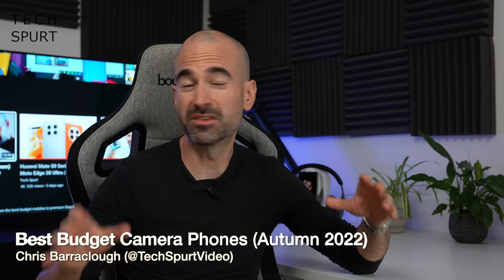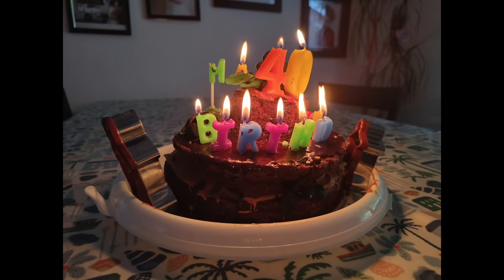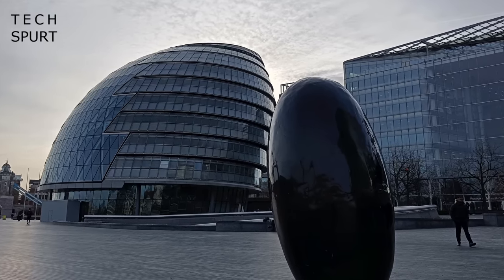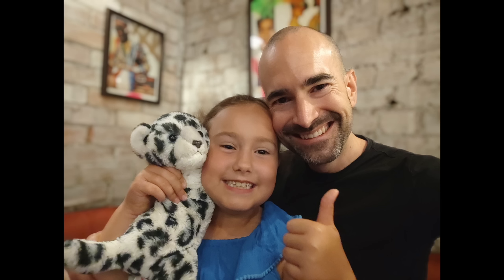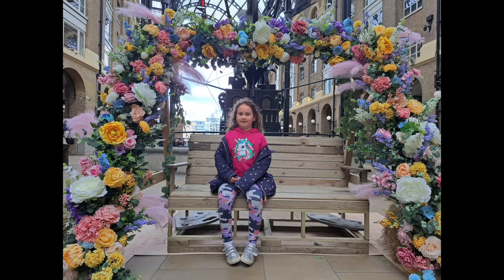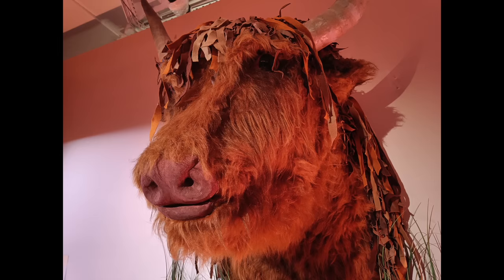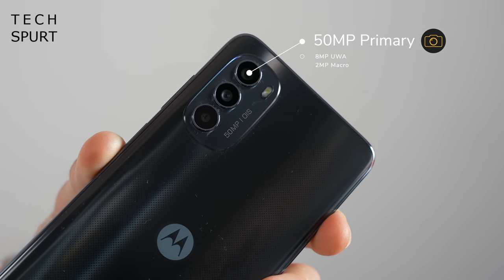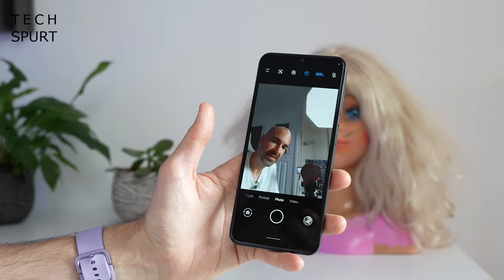Best Budget Camera Phones (Autumn 2022) | Top 10 Reviewed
Reviewing the best budget camera phones you can buy in 2022, for a price of £399 or under. Here's my top 10 favourite camera, smartphones that I've personally tested, including the Pixel 6a, Nothing Phone 1, Realme 9 Pro Plus, Samsung Galaxy A53 5G, Moto G82, OnePlus Nord 2T and more. If your main priority is photo and video quality, these budget mobiles are among the best right now!

Google's Pixel 6a is hands down one of the greatest mid-range phones for point-and-shoot ease. That camera may be older hardware than the regular Pixel 6 but those software smarts mean great results at any time of day. Likewise, Nothing's first smartphone offers strong value for money and quality optics, thanks to Sony's IMX766 sensor.

The Realme 9 Pro Plus also impresses at the £400 budget price, offering the same Sony IMX766 sensor as the Nothing Phone. This captures great pics even in quite low light, as does the OnePlus Nord 2T which again sports that sensor.

Meanwhile the Samsung Galaxy A53 5G is good for photos and also shoots excellent video. You've got a great selection of bonus modes for the budget price point, with Sammy classics like Single Take Mode once again on board.

Other favourites at this cost include the Poco F4, Motorola Moto G82 and Nokia G60.

Best Budget Camera Phones 2022 Chapters:
0:00 - Rambly intro bit
0:28 - Pixel 6a
3:13 - Nothing Phone 1
6:08 - Realme 9 Pro Plus
8:27 - Poco F4
11:21 - Xiaomi 11 Lite 5G NE
13:04 - Samsung Galaxy A53 5G
15:51 - OnePlus Nord 2T
17:52 - OnePlus Nord CE 2
18:37 - Motorola Moto G62
20:29 - Motorola Moto G82
22:21 - Nokia G60